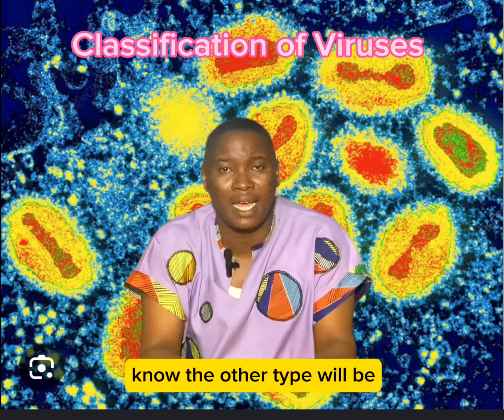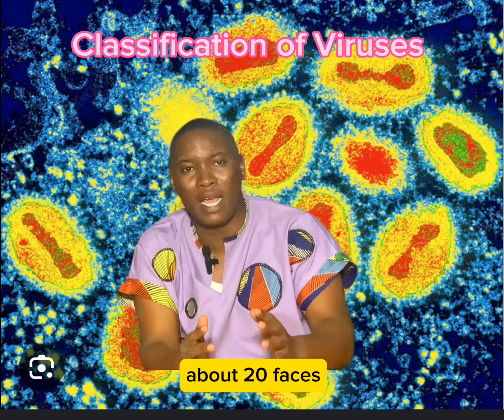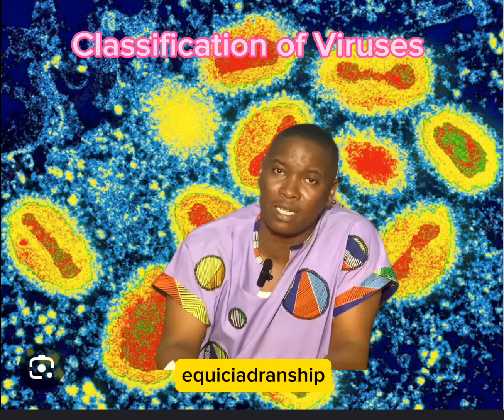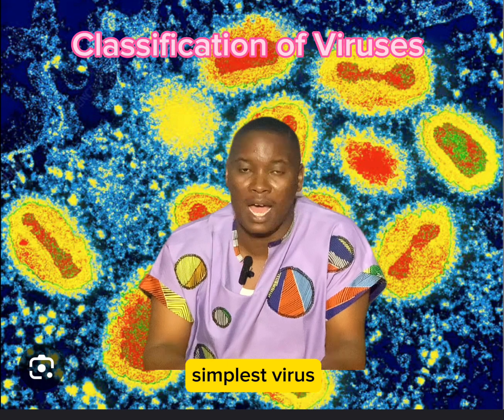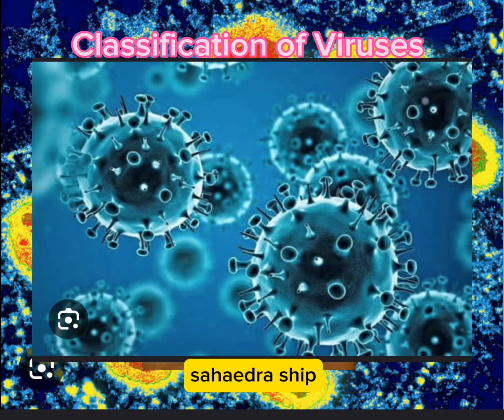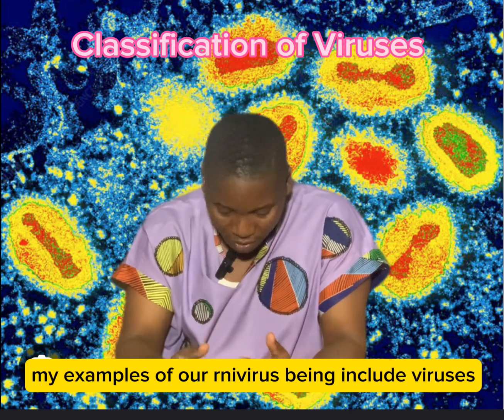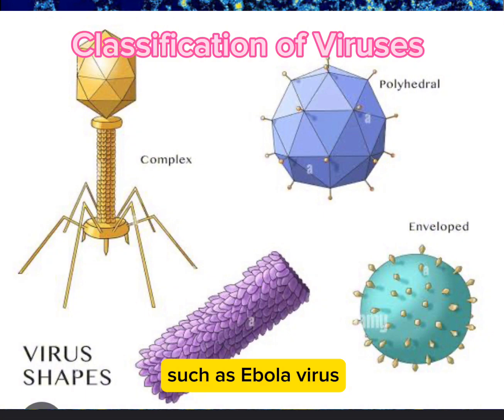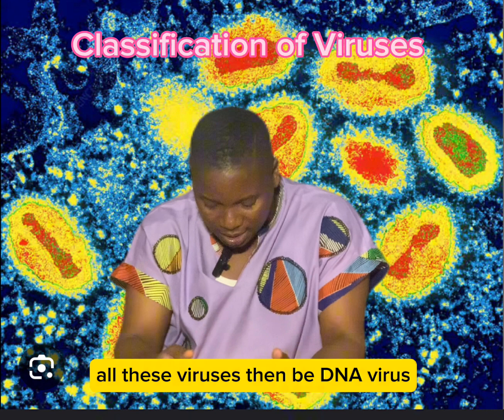"How Viruses Work: A Complete Guide to Virus Classification"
🔬 Jump inside the small-small world with our new video, "How Viruses Work: A Complete Guide to Virus Classification." 🦠

You wan know as scientists dey categorize all these small things wey dey affect our world? Follow us waka for this enlightening journey as we scatter the matter of how scientists dey classify these small-small things wey we no fit see with our eye.

🌐 Wetin We Go Talk About:

1️⃣ Introduction to Virus Classification: Make we reason how scientists dey classify viruses, from their genetic material to their unique structures. We go talk about the way scientists take know which one be which for the viral families, genera, and species.

2️⃣ DNA vs. RNA Viruses: Make we clear how DNA and RNA viruses dey different and how this difference dey affect how them dey operate inside host cells. We go yarn about how these viruses take enter body, arrange body waka, and even knack us with sickness.

3️⃣ Common Virus Families: Make we look well well into some of the popular virus families like Herpesviridae, Flaviviridae, and Retroviridae. We go talk about how them dey behave, how them dey move from one person to another, and the sickness wey them dey cause.

4️⃣ Emerging Viruses and Zoonotic Transmissions: Make we explore the matter of viruses wey dey show face for the first time and how them dey enter body from animals to humans. We go yarn about the things wey fit cause new viruses show face and the challenges wey dey classify them.

📊 You suppose watch this video if you be student, or you get interest for science, or you just dey curious about these small-small things wey we no dey see. Whether you wan sabi more about viruses or you just want make you dey updated about the latest matter for this field, this complete guide go help you.